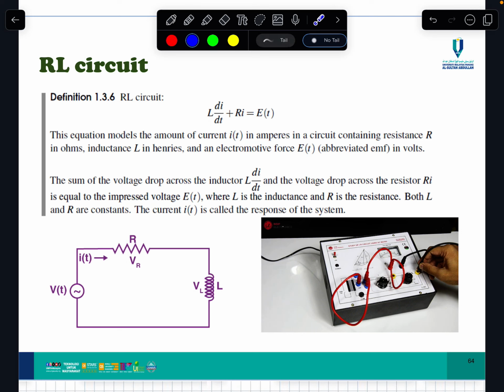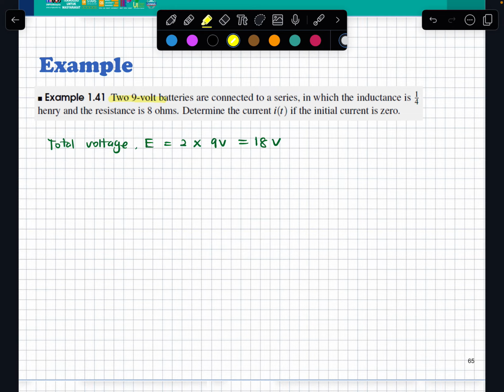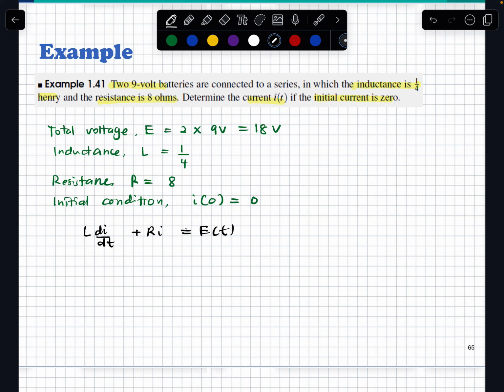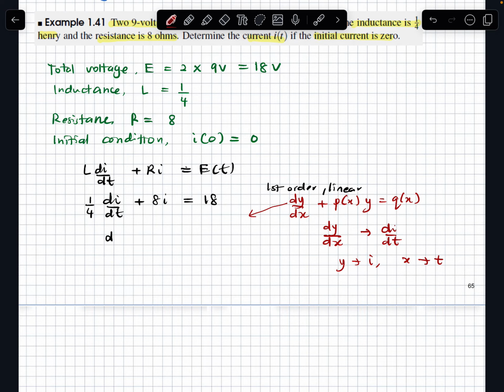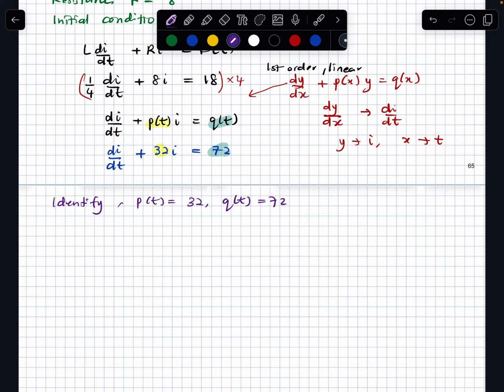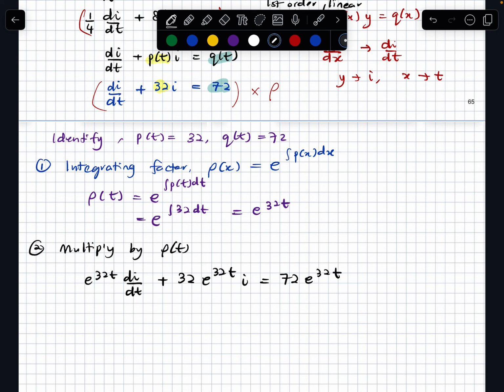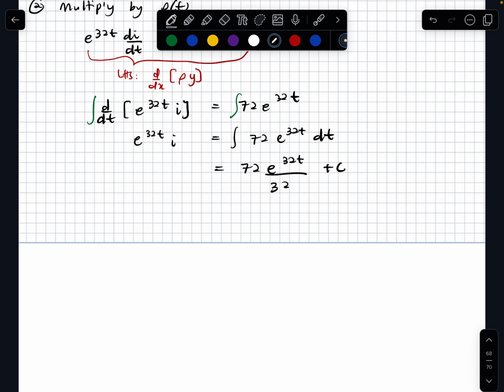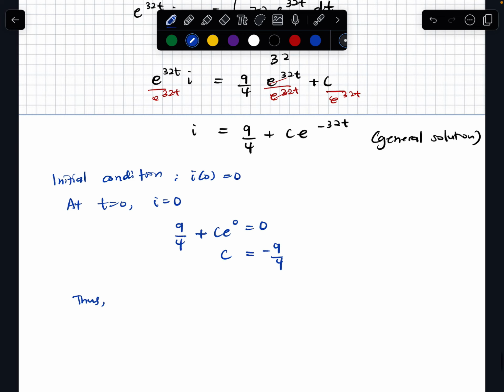Ex 1.41 BUM2113 Applied Mathematics